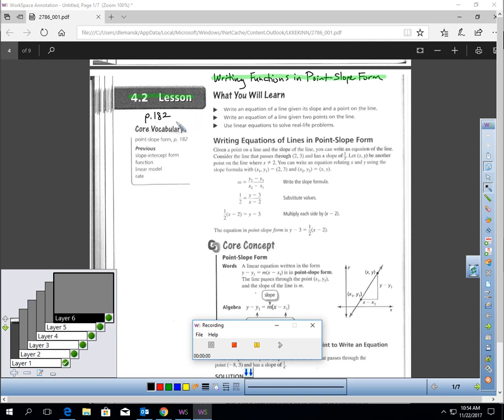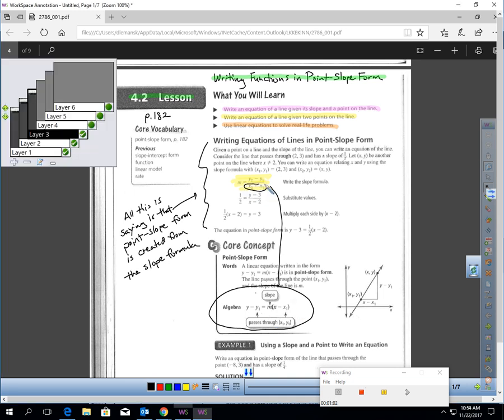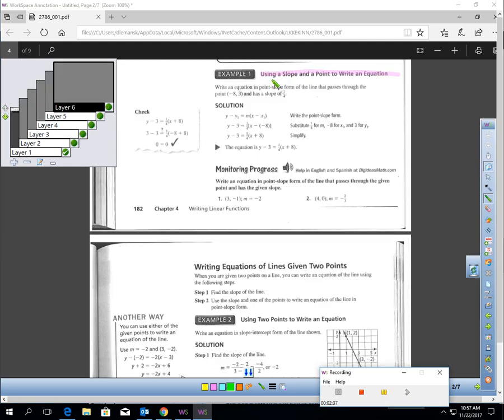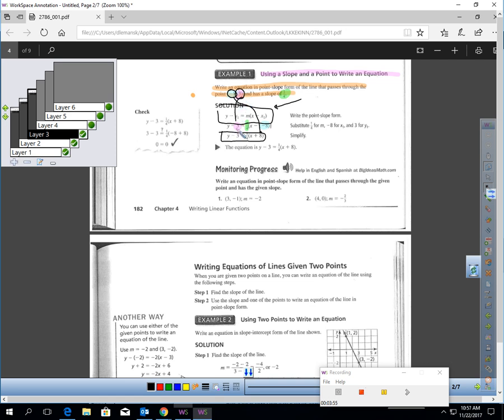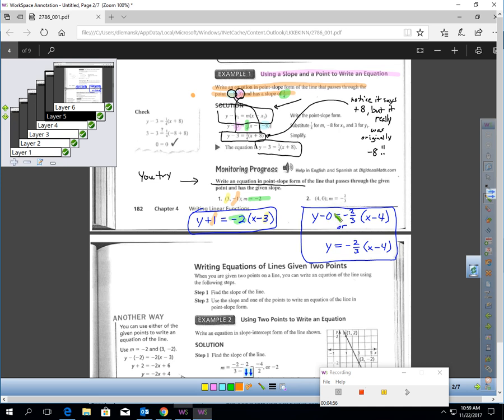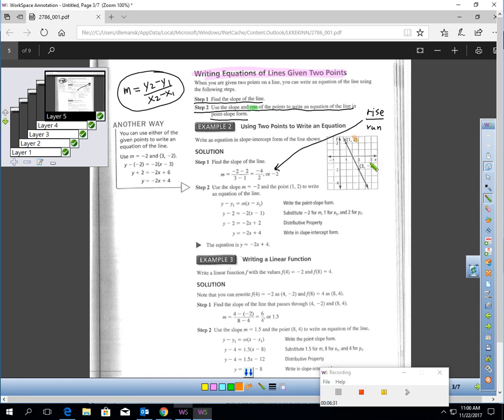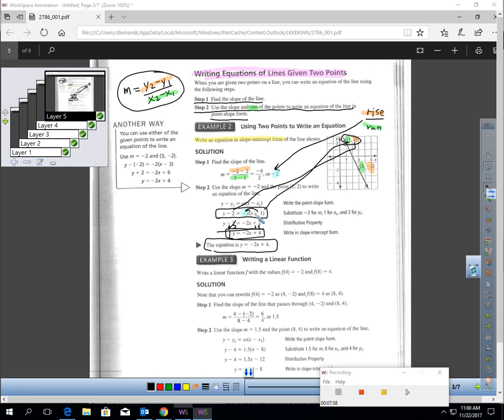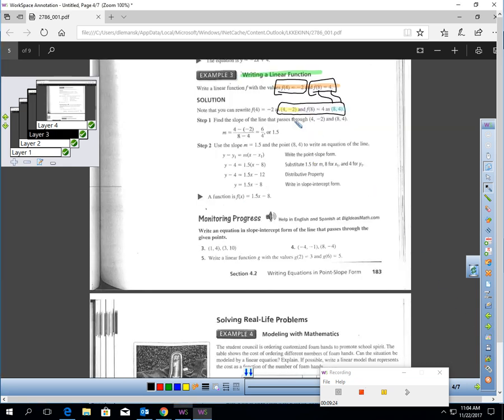BILesson 4 2 Video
In this lesson you will learn what point-slope form looks like and how to write an equation in point slope form.